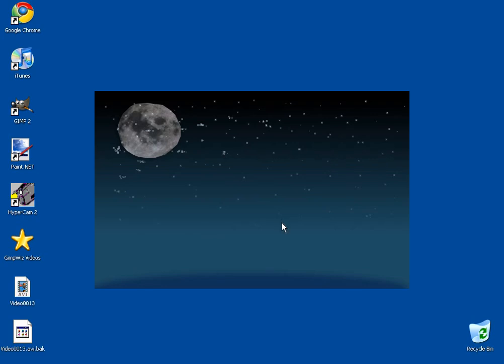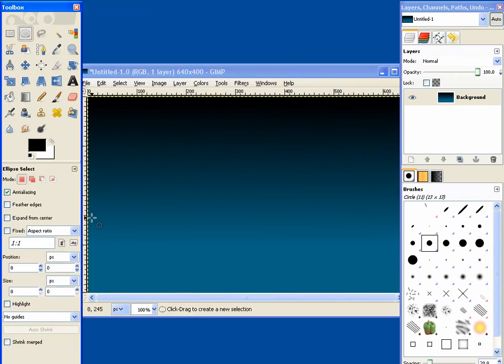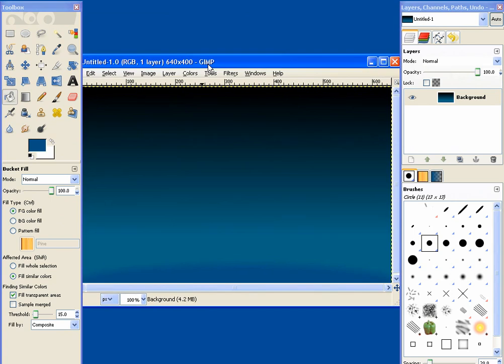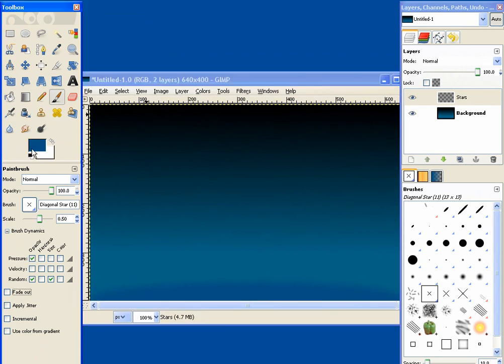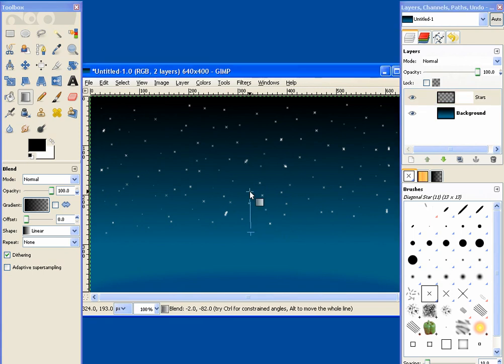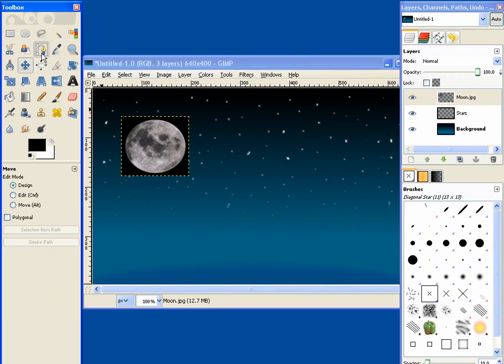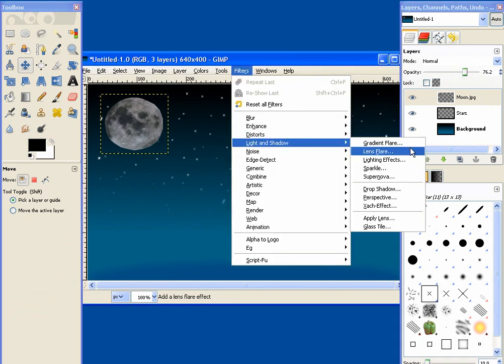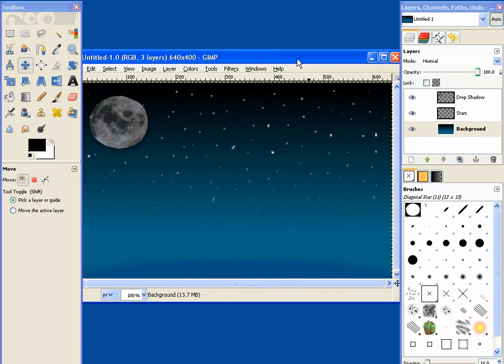Create a Starfeild in Gimp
How to create a simple Starfeild Background in Gimp! Welcome to another GimpWiz Tutorial!